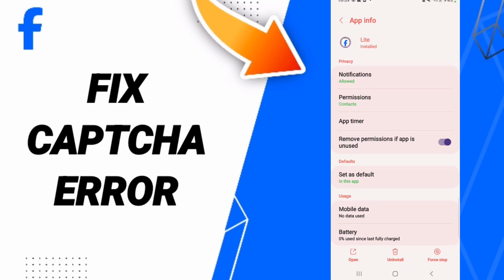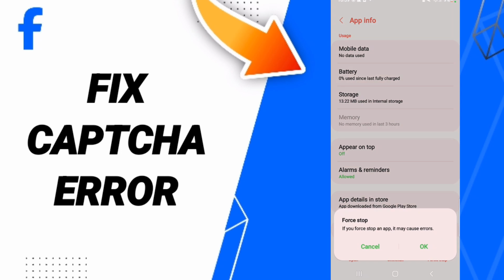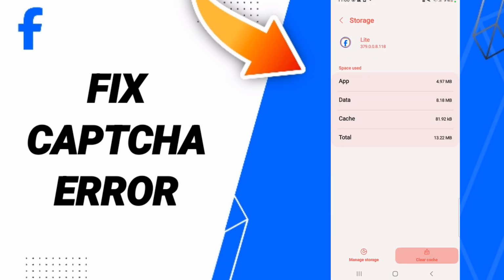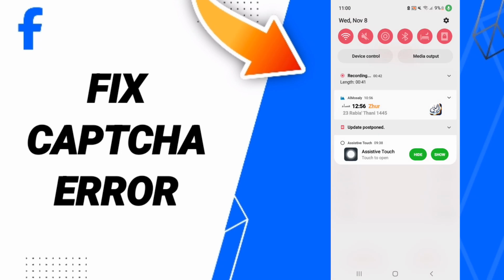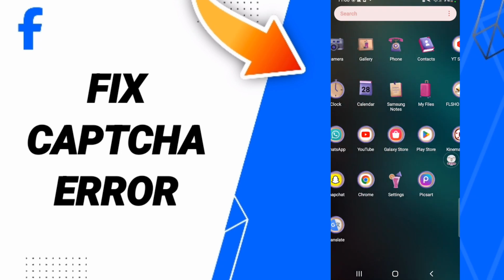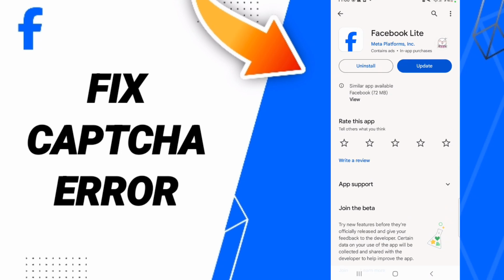How To Fix Captcha Error On Facebook Lite App 2023